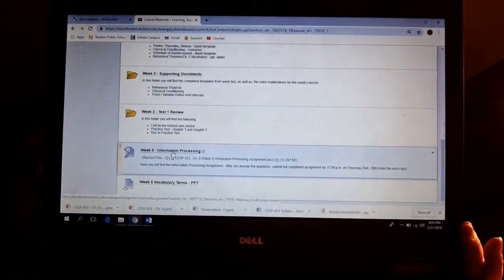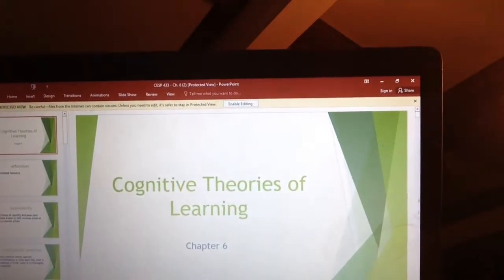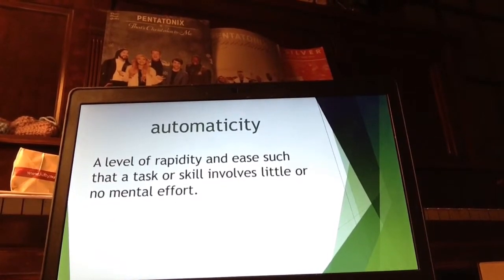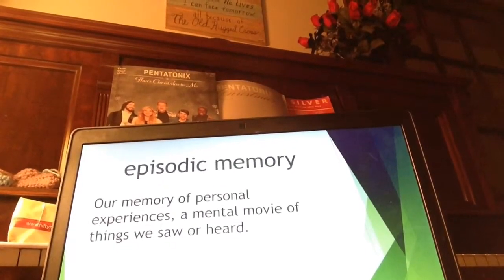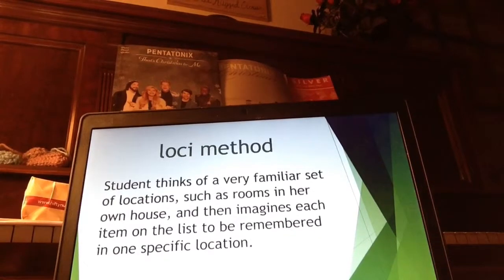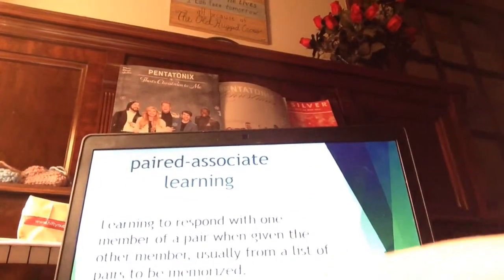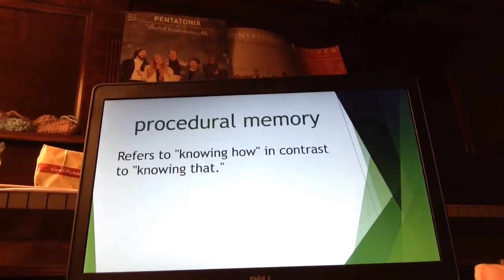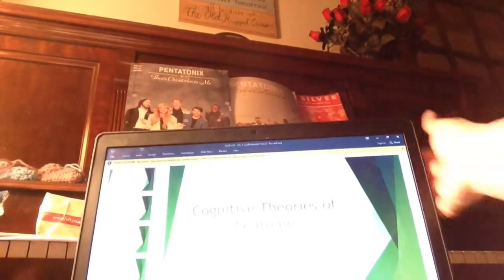Ch.6 Cognitive Learning Theories (SG19 - Week 5)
CESP 433 - WSU Learning, Assessments, and Evaluations